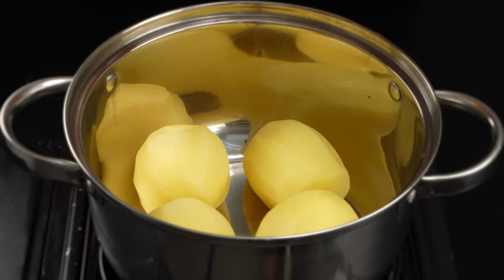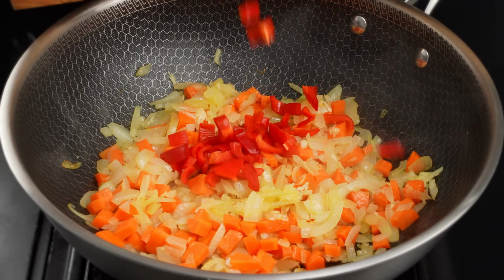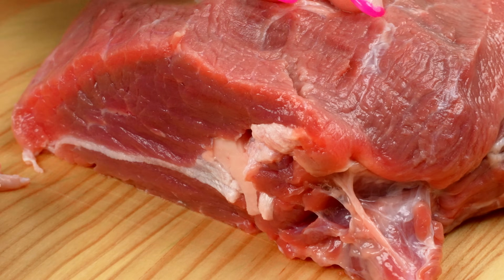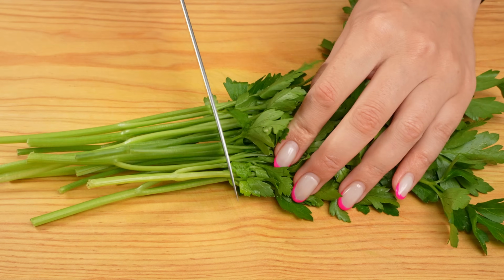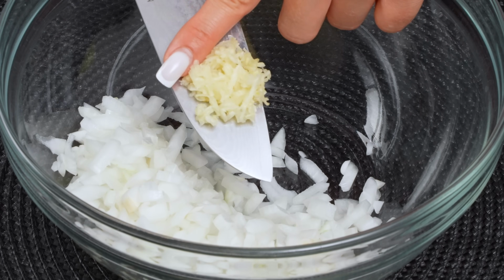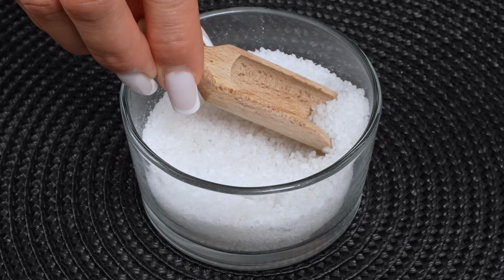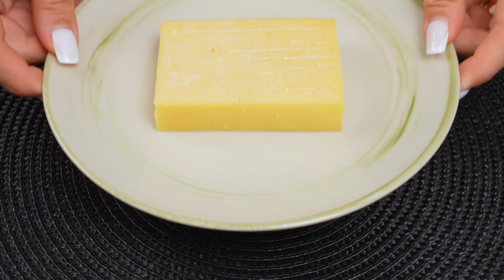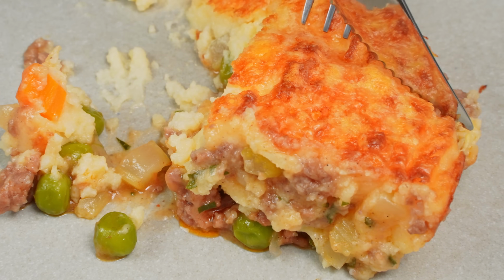One secret and the beef melts in your mouth like butter! Recipe from a 60s magazine!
Hello friends! In today’s video, we’re diving into a classic beef stew recipe straight from the 1960s—a dish that’s rich, hearty, and guaranteed to impress your family. With a secret step that makes the beef melt in your mouth like butter, this recipe combines tender meat, flavorful vegetables, and creamy mashed potatoes into one comforting meal. Whether you’re cooking for a special occasion or just a cozy night in, this dish is perfect. Join me as we cook up this nostalgic, delicious meal!

Shopping List for the 1st Recipe:
- 6 potatoes
- Olive oil
- 1 white onion
- 1 carrot
- 2 cloves garlic
- 1 red bell pepper
- 6-8 mushrooms
- 3 tbsp tomato paste
- 3 tbsp flour
- 1 pack of bacon
- 1 lb (450 g) beef
- 1 tsp salt
- 1 tsp black pepper
- 1 tsp paprika
- 2 cups (500 ml) red wine
- 1 cup (250 ml) water
- 1/2 stick butter (60 g)
- 100 ml milk
- 1 bunch green onions
- 1 bunch fresh parsley

I can't wait for you to try it!Step back in time with this classic American casserole recipe straight from a 60's magazine! This dish is a true family favorite, combining rich, savory flavors with creamy mashed potatoes. It's a comforting meal that brings everyone to the table with smiles. Whether you're cooking for a weeknight dinner or a special occasion, this casserole is sure to become a beloved staple in your kitchen. Watch the video to see how it's done!

Shopping List for the 2nd Recipe:
- 5 medium potatoes
- 16 oz (450g) ground beef
- 1 white onion
- 2 cloves garlic
- 1 carrot
- 2 celery stalks
- 1 cup green peas
- 3 tbsp tomato sauce
- 1 tsp black pepper
- Small sprig of thyme
- 3 tbsp flour
- 1 cup (200ml) beef broth
- 1 bunch parsley
- 2 oz (60g) butter
- 4 fl oz (120ml) cream
- 4 oz (120g) cheddar cheese
- 2 eggs
- 1 oz (30g) Parmesan cheese

My kitchen stuff:
Tiny garlic grater
Cheese grater
Knife sharpener
Cutting board